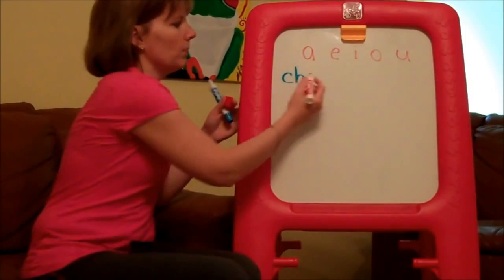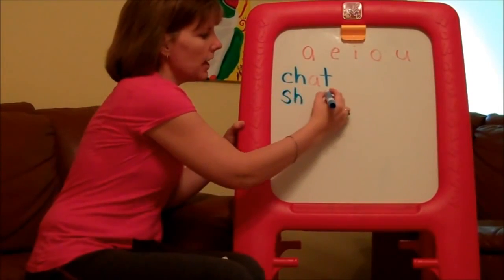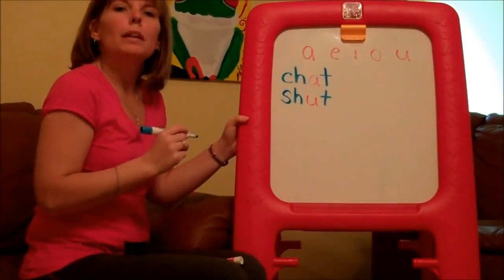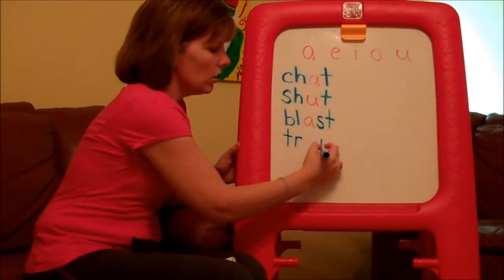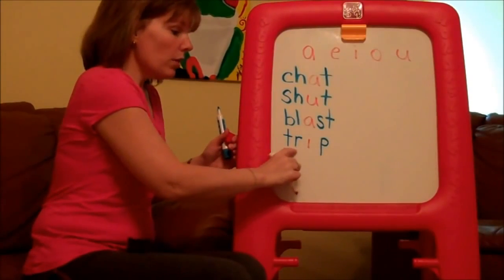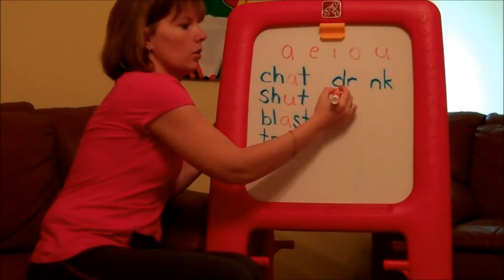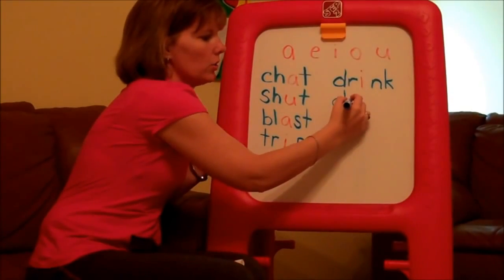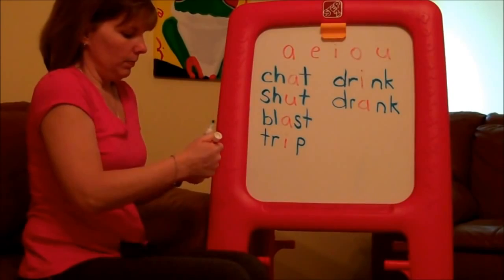4 How to Teach a Child to Read Blends and Chunks